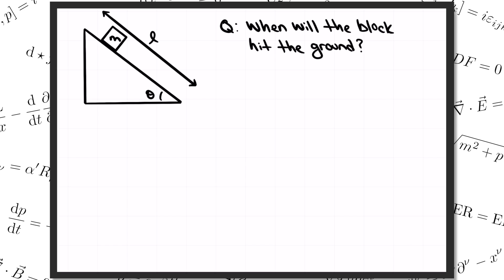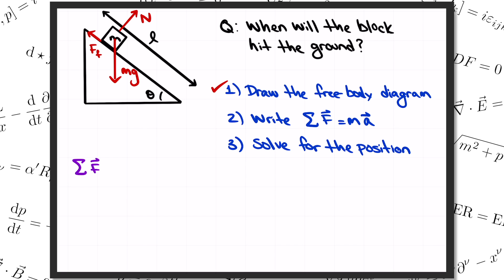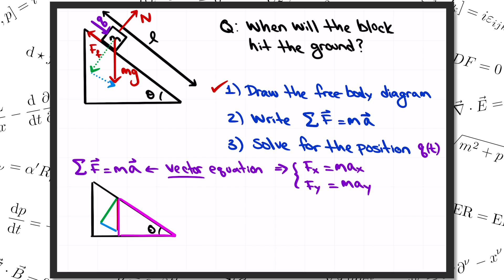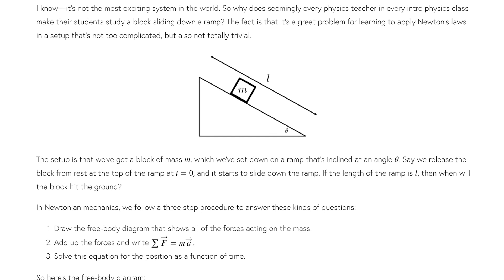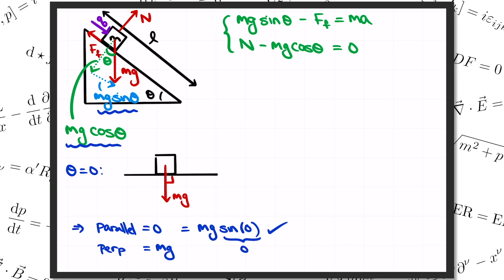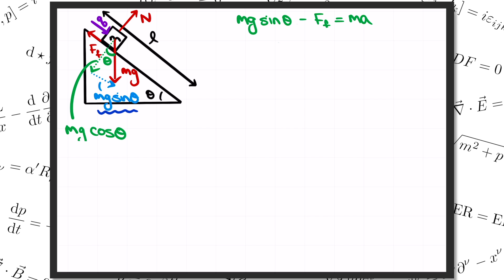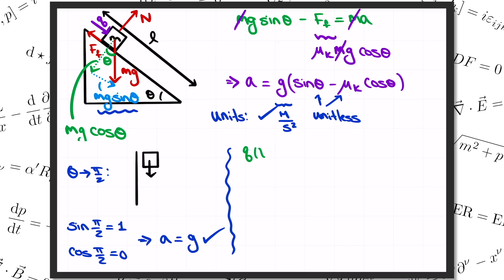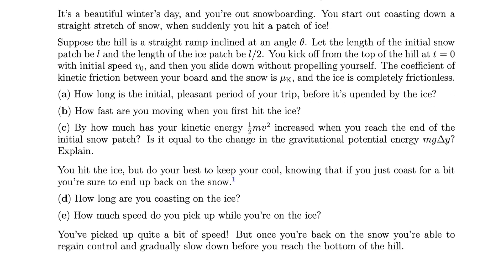Blocks Sliding Down Ramps, and All That: Physics Help Room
Every physics student should understand how to analyze a block sliding down a ramp. In this intro physics help room video, I'll show you every step.

About physics help room videos:
These are intro-level physics videos aimed at students taking their first physics classes. In each video, I'll teach you the fundamentals of a particular physics topic you're likely to meet in your first classes on mechanics and electromagnetism.